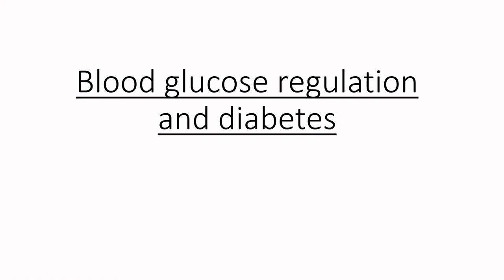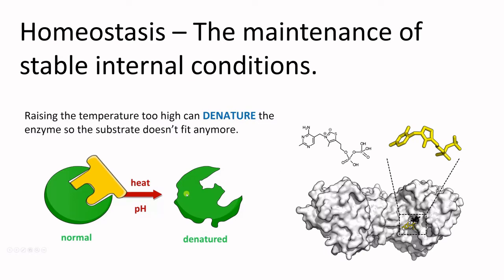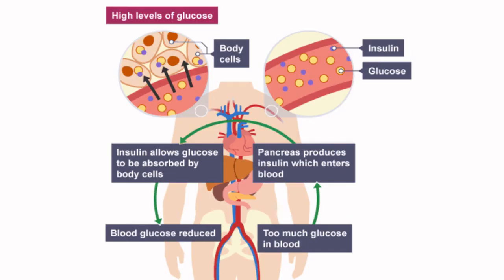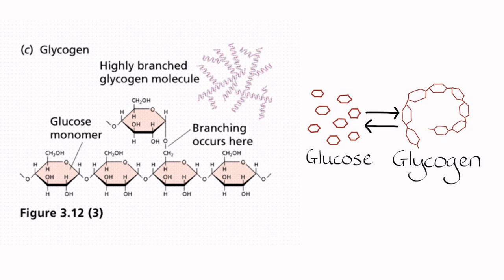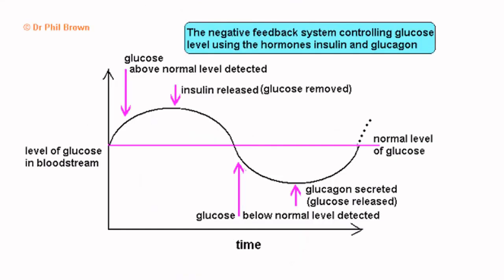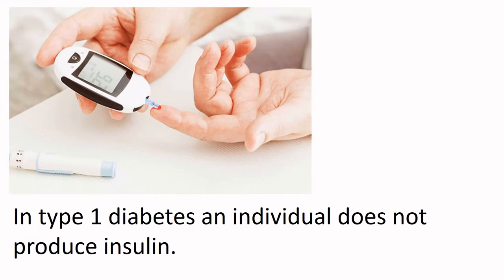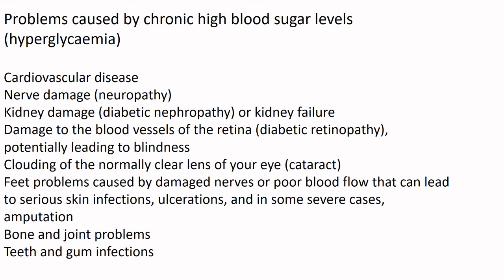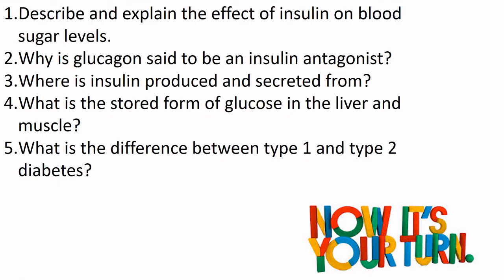Blood glucose regulation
A revision of blood glucose regulation including the roles of insulin and glucagon and a brief coverage of type 1 and 2 diabetes.